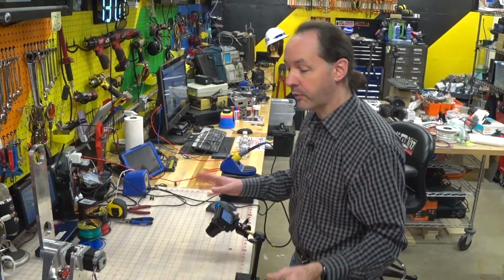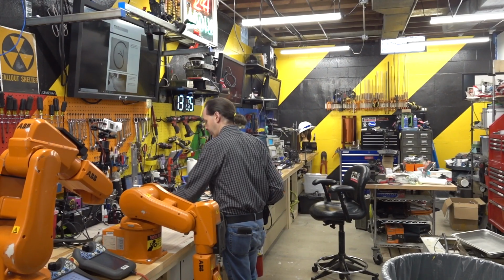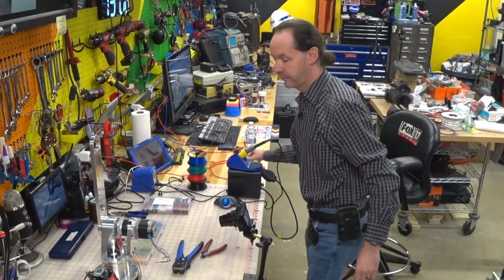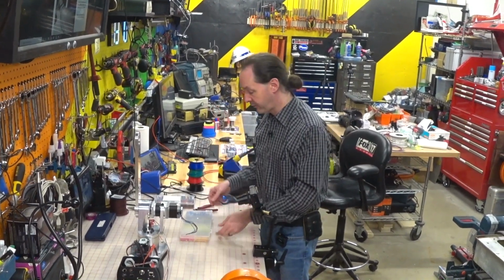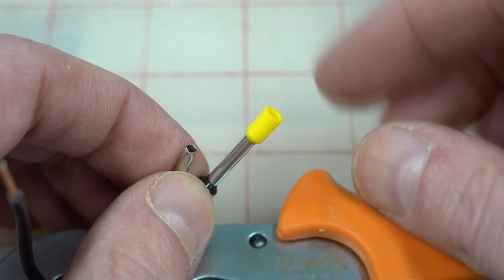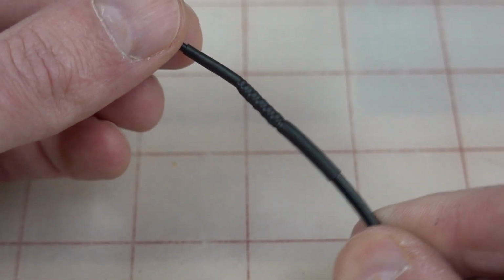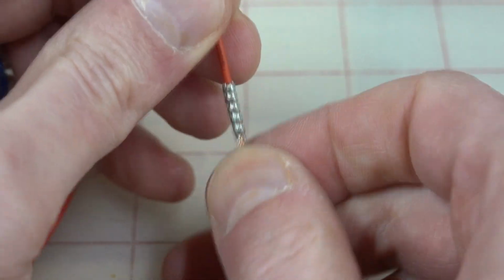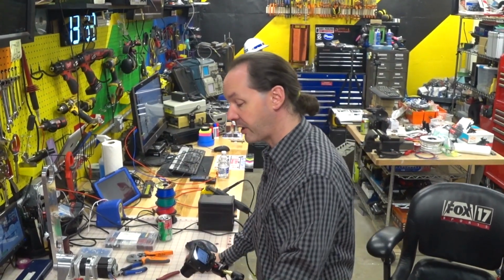Project ARchi3 Episode 18 -J2 Motor Leads